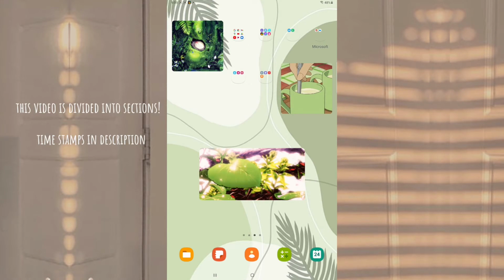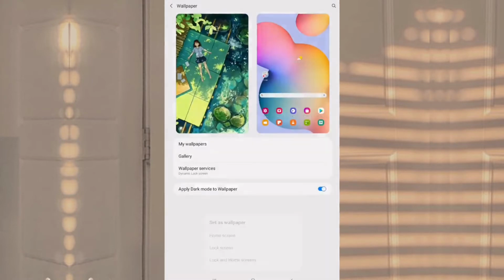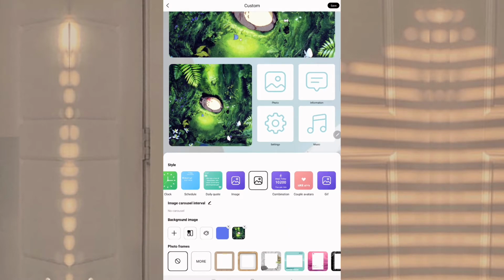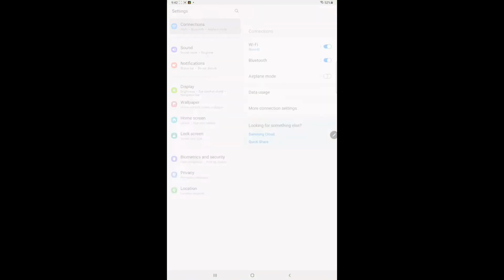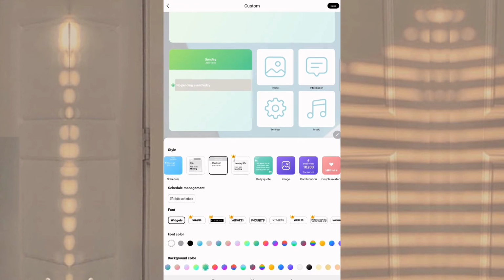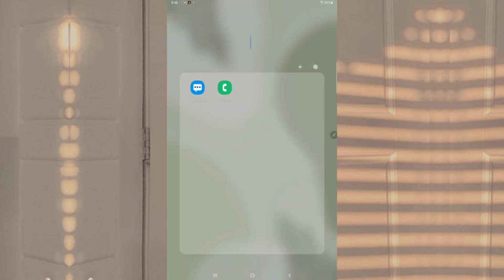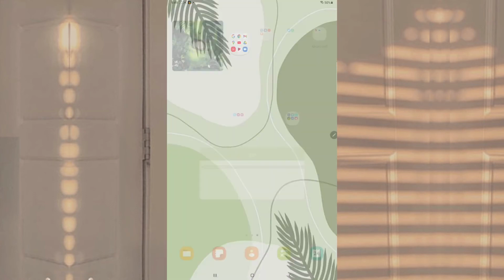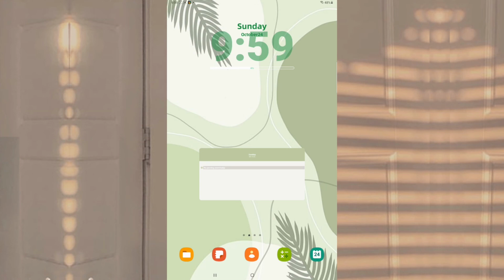how to have an aesthetic Samsung tablet 2021 ✨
Learn how to have an aesthetic Samsung tablet in 2021!  Samsung wallpaper,  widget and customization tutorial シ 𝑣𝑖𝑑𝑒𝑜 𝑑𝑒𝑡𝑎𝑖𝑙𝑠

𝑇𝑖𝑚𝑒 𝑠𝑡𝑎𝑚𝑝𝑠 ☾
00:00 hi
00:17 settings
00:57 wallpaper
01:45 widget set up
06:06 organization and customization
08:24 final product

💌 𝐭𝐨 𝐦𝐲 𝐥𝐨𝐯𝐞𝐥𝐢𝐞𝐬
Hopefully you like my aesthetic Samsung tablet set up! I tried to make it as clear a s possibe, but I am truly in love with this set up.  I reset my entire tablet for it! You can watch this video in 1080p, so feel free to do so! My desk setup among other things are coming soon! Also this was filmed a long time ago,  so ignore the dates!

FAQ

✉️  𝐚𝐛𝐨𝐮𝐭 𝐦𝐞
     ‣ name: Kayla
     ‣ age:  16 (jan 29)
     ‣ country: African American
     ‣ year: year 12 (grade 11, junior year)
     ‣ program: ap-land, APUSH and regents level courses
     ‣ uni: i'm applying for schools next year

🤍𝑊ℎ𝑎𝑡 𝑎𝑟𝑒 𝑦𝑜𝑢 𝑢𝑠𝑖𝑛𝑔 ?
surface pro 6
samsung s6 lite
G2 gel pens
miscellaneous products from the dollar store!

🤍𝑚𝑦 𝑙𝑜𝑓𝑖 𝑠𝑡𝑢𝑑𝑦 𝑝𝑙𝑎𝑦𝑙𝑖𝑠𝑡 𝑐𝑜𝑚𝑖𝑛𝑔 𝑠𝑜𝑜𝑛

🤍𝐹𝑎𝑣𝑜𝑟𝑖𝑡𝑒 𝑠𝑢𝑏𝑗𝑒𝑐𝑡𝑠?
my favorite subjects are sciences, but i do best in humanities

♥︎𝑊ℎ𝑒𝑟𝑒 𝑑𝑜 𝑦𝑜𝑢 𝑔𝑒𝑡 𝑦𝑜𝑢𝑟 𝑠𝑡𝑎𝑡𝑖𝑜𝑛𝑎𝑟𝑦 𝑓𝑟𝑜𝑚?
‣  I print all of my stationary myself and I use crayola fine tip markers!

♥︎𝑊ℎ𝑎𝑡 𝑖𝑠 𝑦𝑜𝑢𝑟 𝐺.𝑃.𝐴?
‣ I have had a 4.0 G.P.A my entire life! However.. Junior year is looking a little bit rough..

♥︎𝐷𝑜 𝑦𝑜𝑢 ℎ𝑎𝑣𝑒 𝑎 𝑠ℎ𝑜𝑝?
‣  Shop and website coming soon!

‣ You can find me here! I don't really have any main social media as of yet! You can follow me on a small instagram I made . I would love to chat with you about anything. Please use me as a friend or a resource or someone for your entertainment!